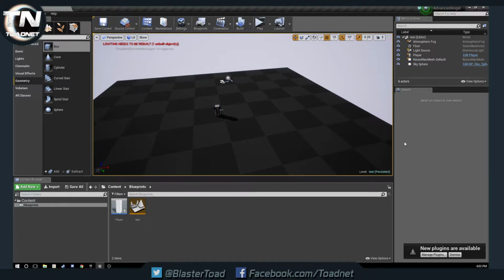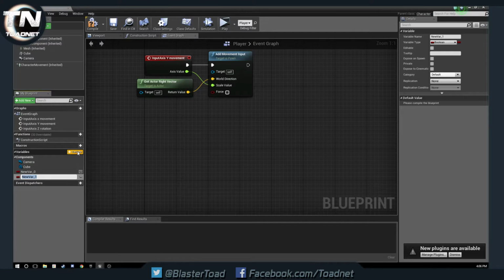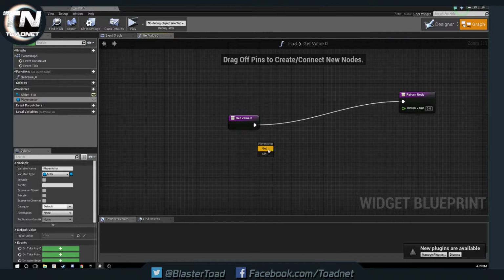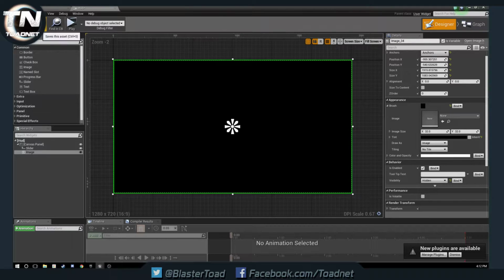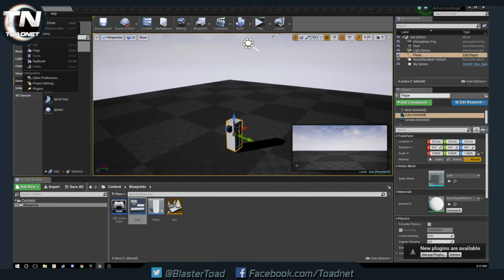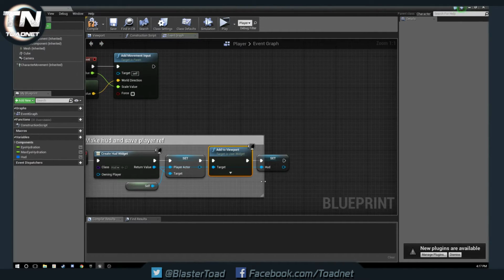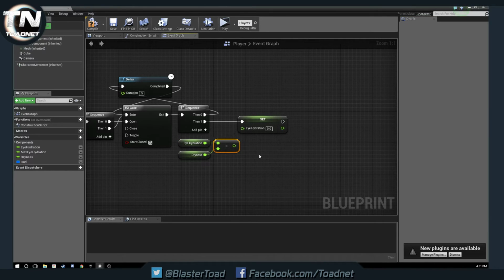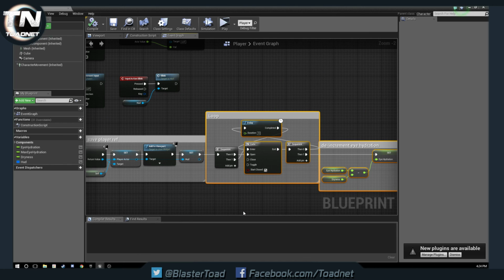UE4 Tutorial: Jump scare part 1 Blinking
Blinking mechanic for jump scare game.